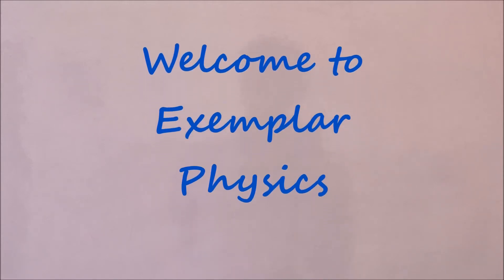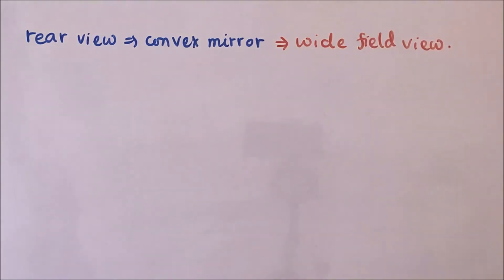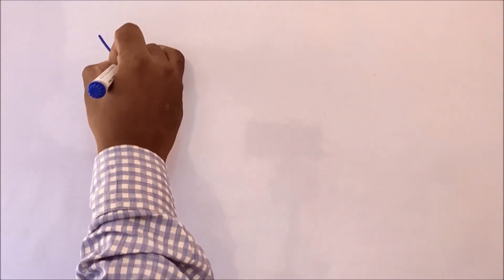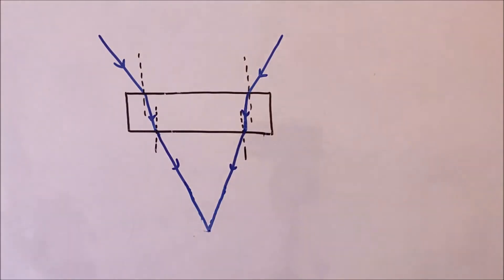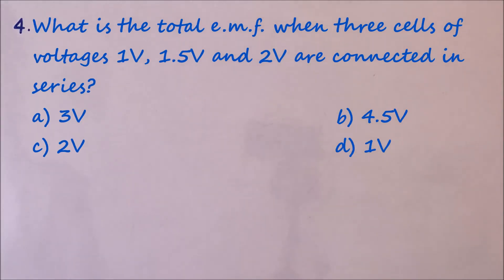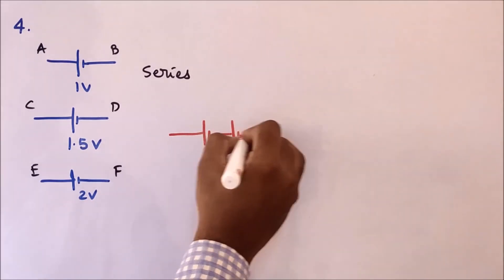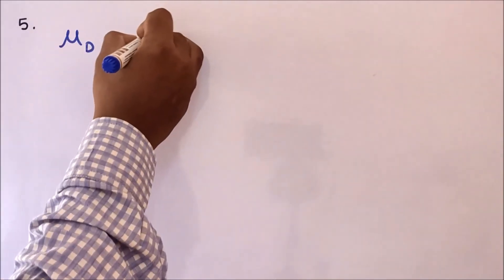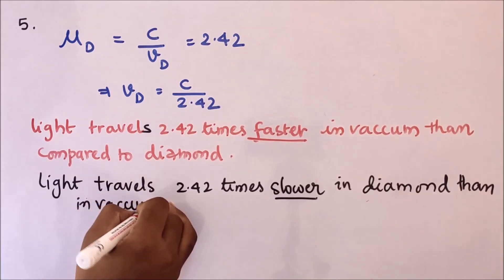Important Questions; Subject: SCIENCE (086), Section A; Class 10; CBSE Board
Hi!

CBSE has released Sample Papers, of all subjects, for the next board examinations. We have discussed the physics questions (section wise) asked in the sample paper for class 10.

Here, in this video, i am focusing on some important questions, that may be useful for solving questions of Section A.

Contents:
      00:00 Introduction
      00:43 Q1 Magnification of image by Convex Mirror
      02:29 Q2 Refraction through Rectangular Glass Slab
      05:21 Q3 Magnetism of Earth
      06:10 Q4 Series Combination
      08:22 Q5 Refractive index

I hope that you'll find the discussion useful and it will help you to score better in the examination.